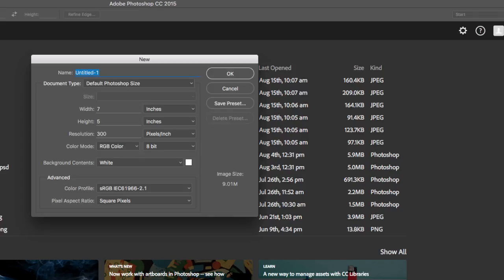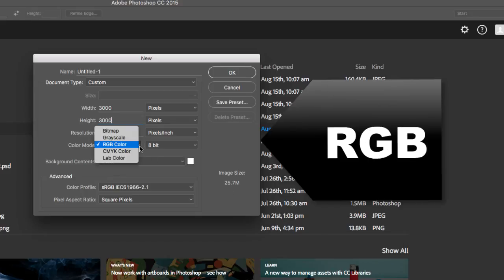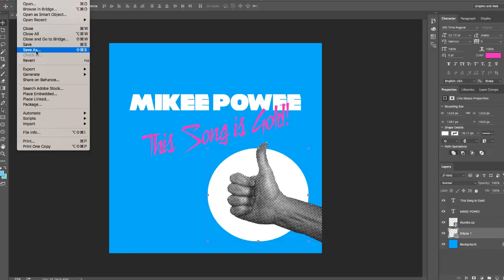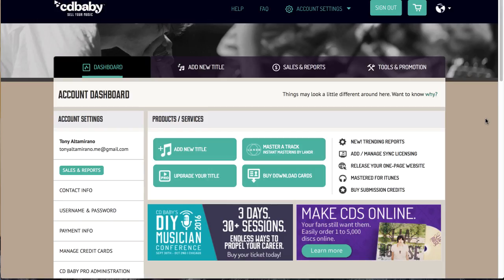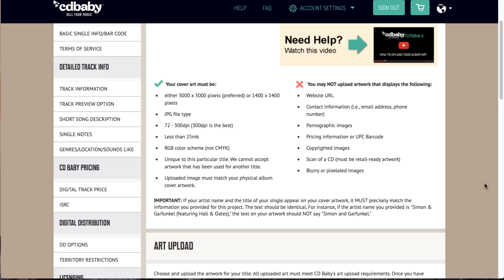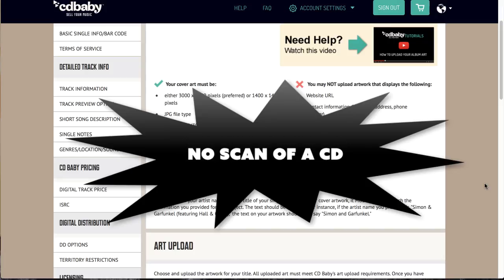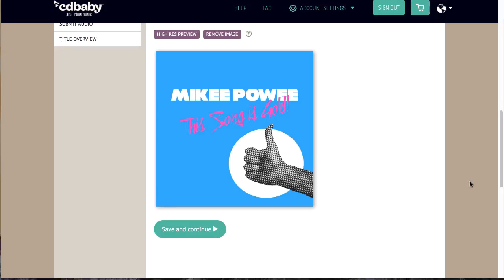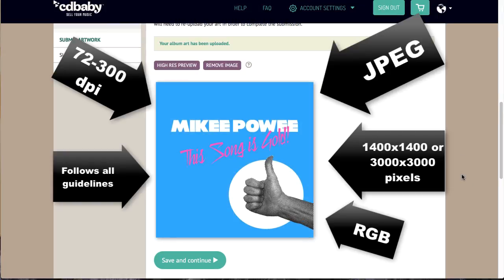CD Baby HelpCenter: New Artwork Uploader